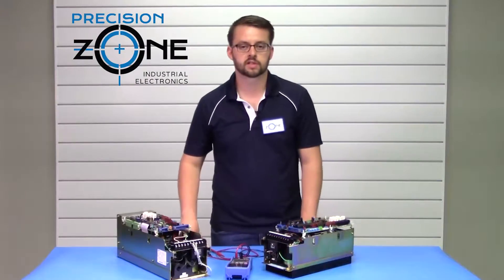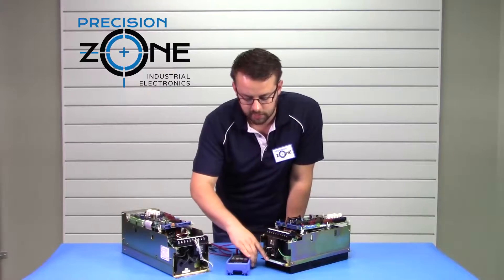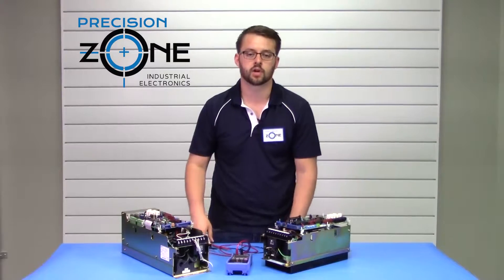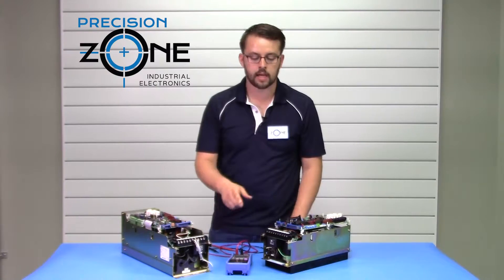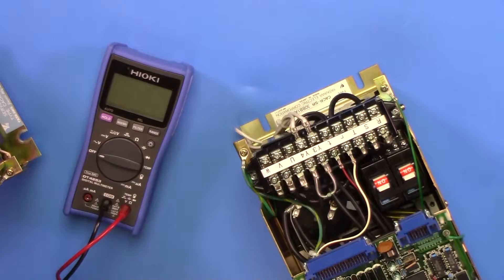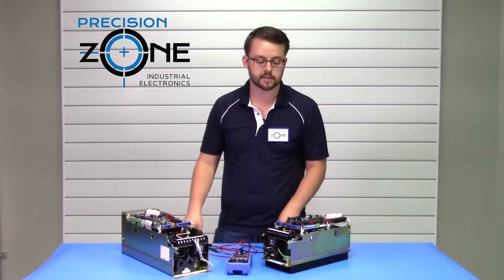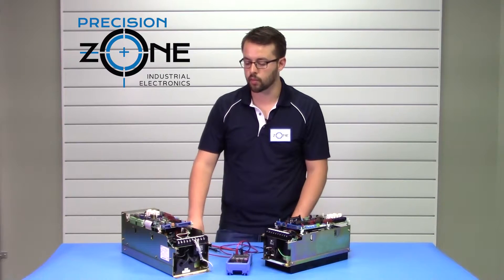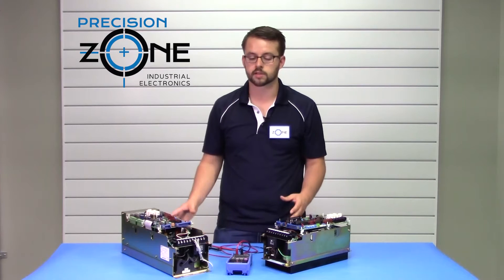Drive AC Servo Yaskawa CACR-SR_SB~BB1 Overview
⚙ Yaskawa CACR-SR SB~BB1 Servo Pack – Product Overview
The Yaskawa CACR-SR SB~BB1 Series is a high-performance AC servo drive designed for precision motion control applications in CNC machinery, robotics, and industrial automation. Known for reliability and efficiency, this servo pack ensures smooth motor operation, accurate positioning, and stable speed control.

At Precision Zone, located in Chicago, Wheeling, we offer expert repair services for Yaskawa servo drives, ensuring optimal performance and extended lifespan.

🔍 Key Features of the CACR-SR SB~BB1 Series
✅ Advanced Motion Control – Ensures high-speed response and precision positioning.
✅ Durable & Reliable – Designed for continuous operation in demanding industrial environments.
✅ Compatible with Various Motors – Works with Yaskawa servo motors for seamless integration.
✅ Built-in Protection Functions – Features overload protection, short-circuit detection, and thermal monitoring.
✅ Encoder & Feedback Support – Provides accurate motion control for critical applications.

If your servo drive is malfunctioning, experiencing faults or alarms, or requires calibration, Precision Zone is here to help!

🛠 Why Choose Precision Zone?
🔹 Yaskawa drive repair experts – Specializing in servo drives, power supplies, and industrial electronics.
🔹 Advanced diagnostics – Identifying and repairing encoder issues, communication faults, and overheating problems.
🔹 Fast turnaround – Minimizing downtime and keeping your operations running smoothly.
🔹 Reliable service – Trusted by manufacturers, repair technicians, and industrial professionals.